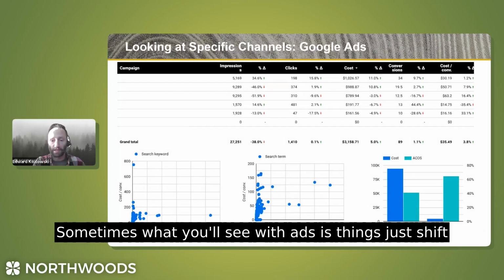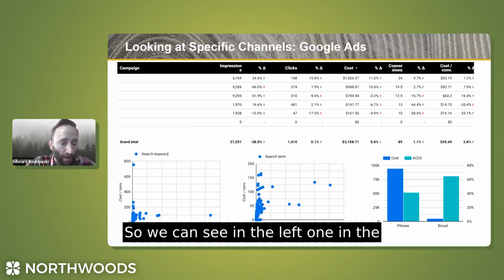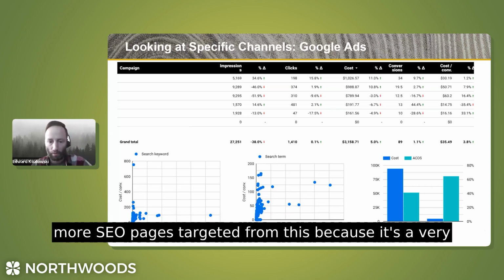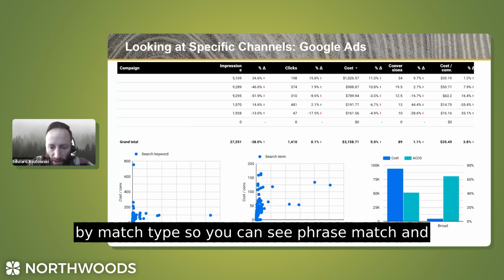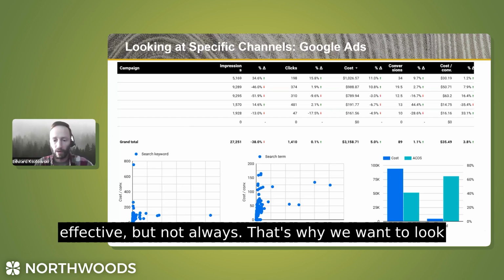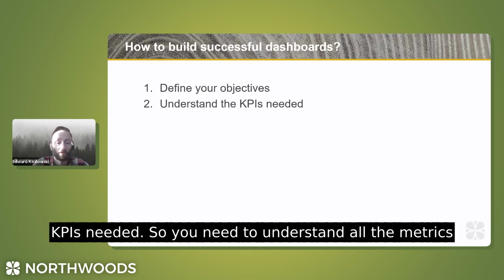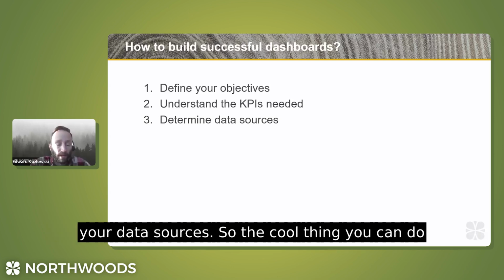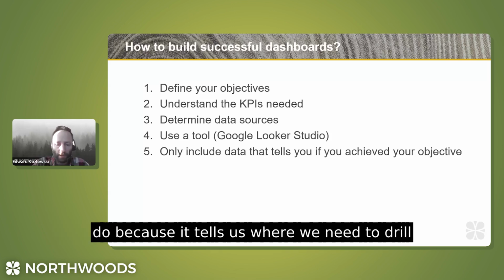Using Data Visualization to Optimize Digital Ad Campaigns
Using data visualization tools like Google Looker Studio can help you transform data into actionable insights. Edward Kozlowski, digital marketing practice lead at Northwoods, shares examples of how to optimize your ad campaigns using data visualization to identify high- and low-performing keywords, ad spend, ACOS, and more. He also shares the key elements of a good, useful performance dashboard.